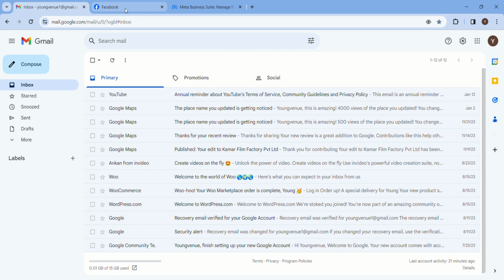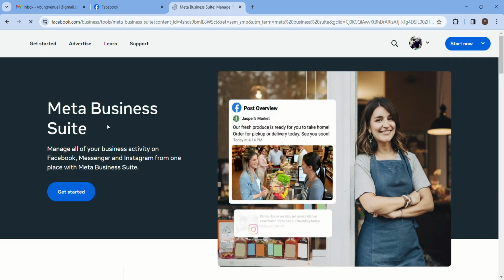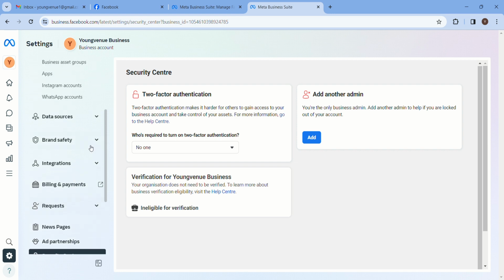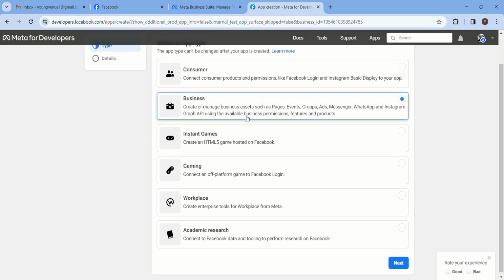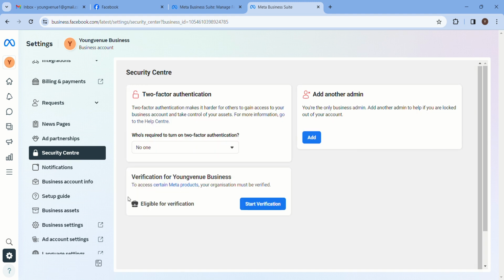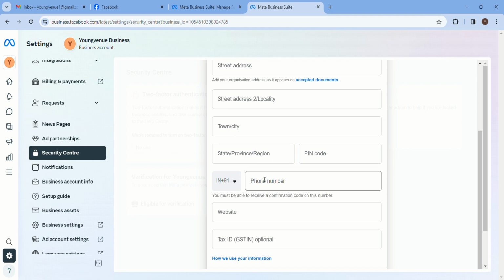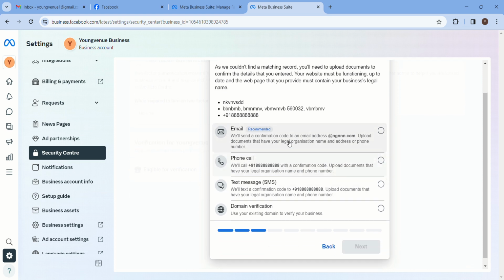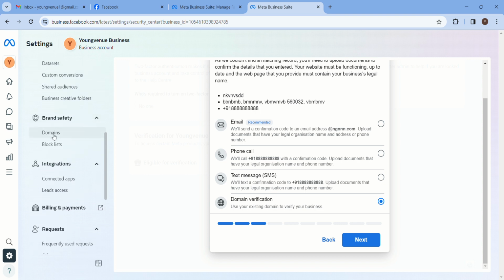How to Verify Meta (Facebook) Business Manager Account in 2024 | Complete Tutorial in English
Hello Guys, In this video i'm going to show you step-by-step tutorial on How to verify your Meta(Facebook) Business Manager Account.